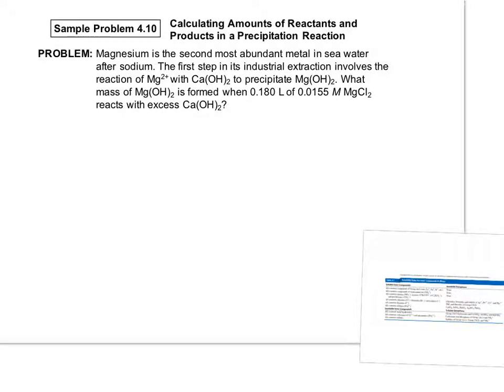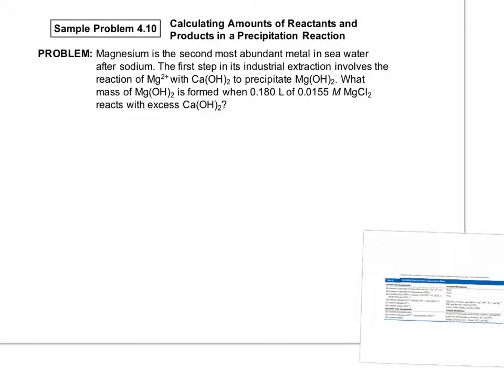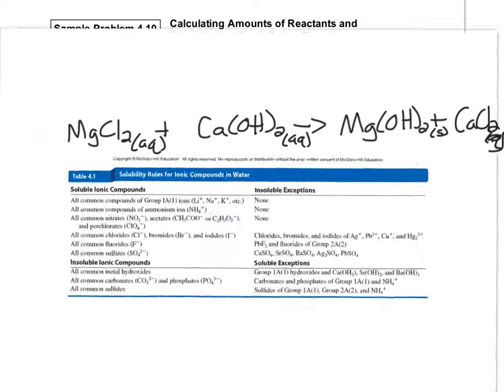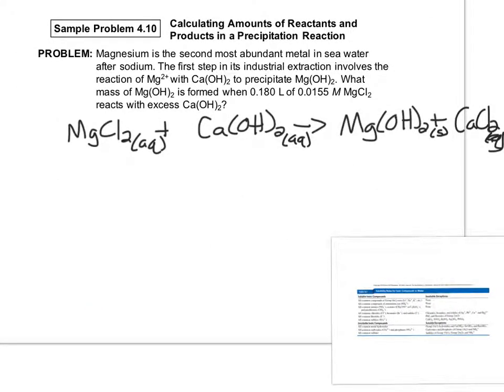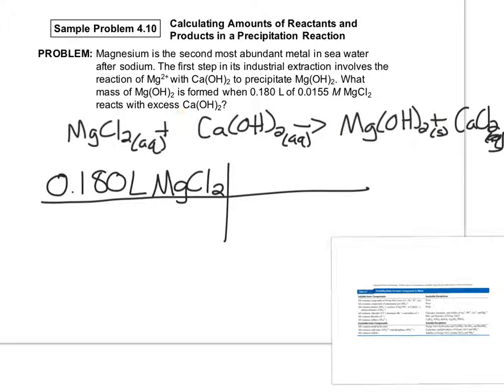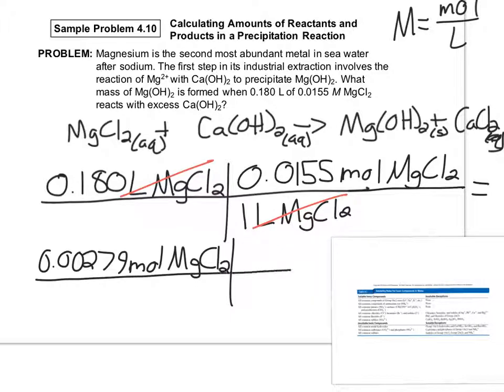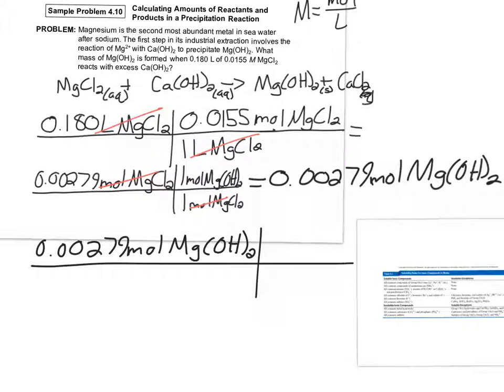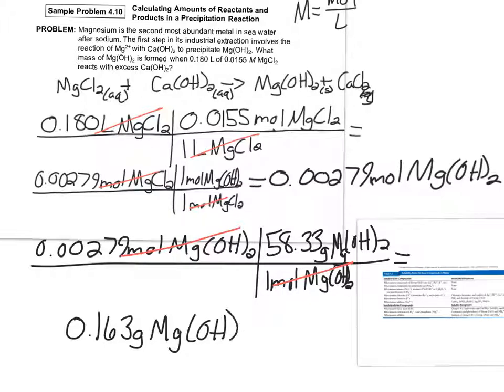Chapter4 10 SampleProblem